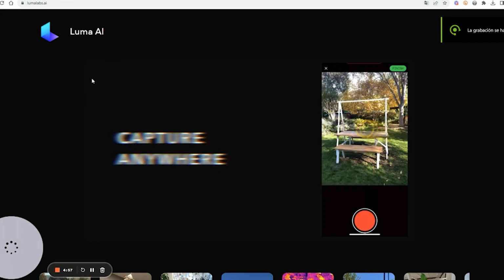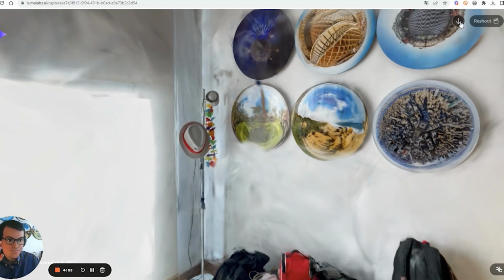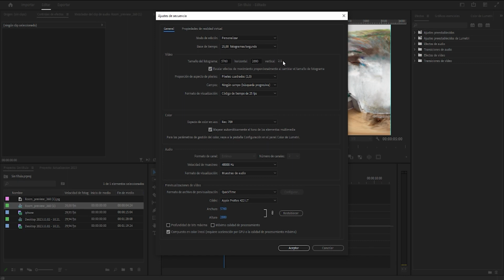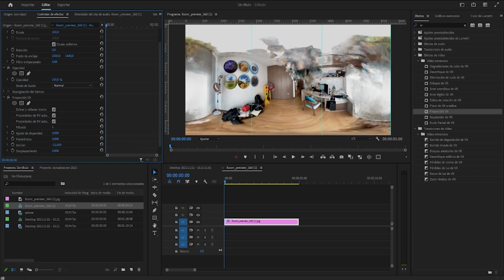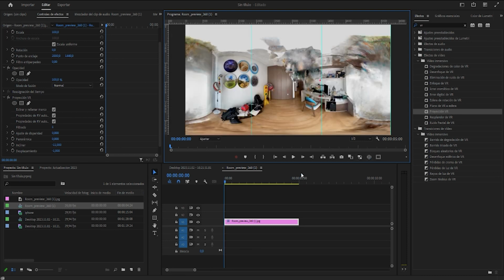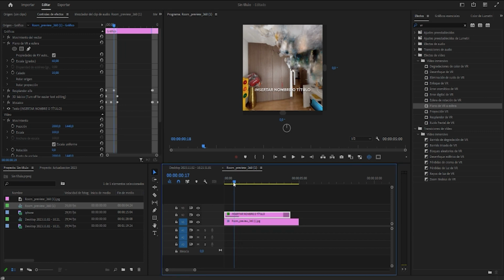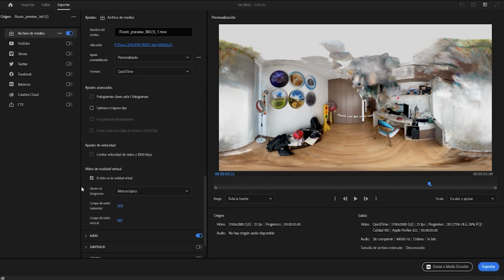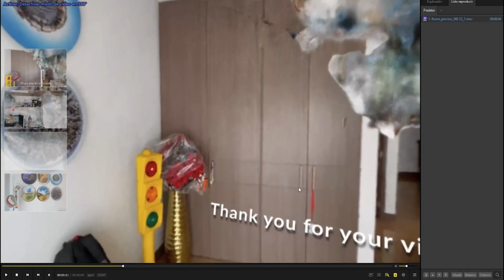Learn how to create 360 images and video using your phone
These days are incredible, so much computer power in our hands! Let make a better world with this!

You can use this link to translate your video to many other languages